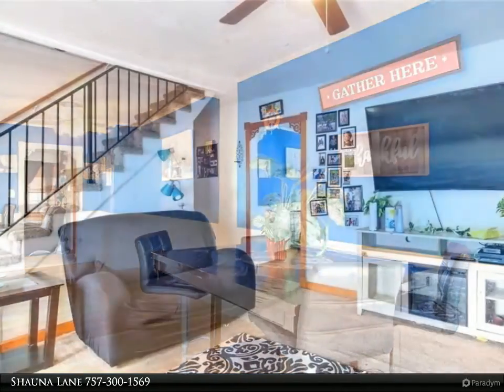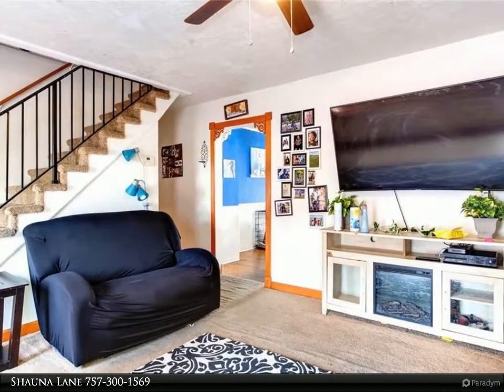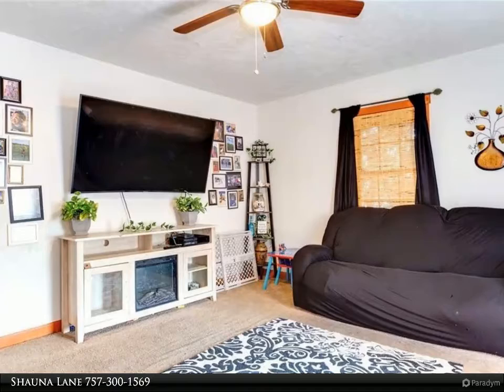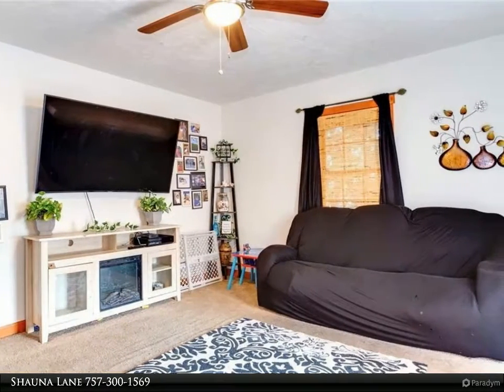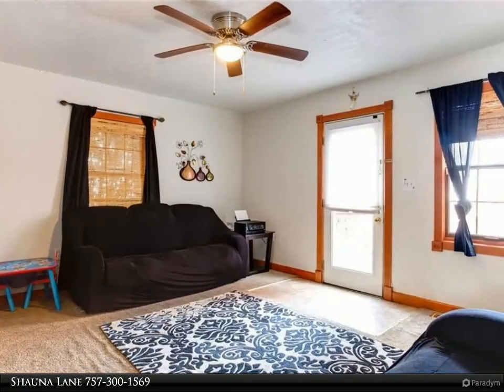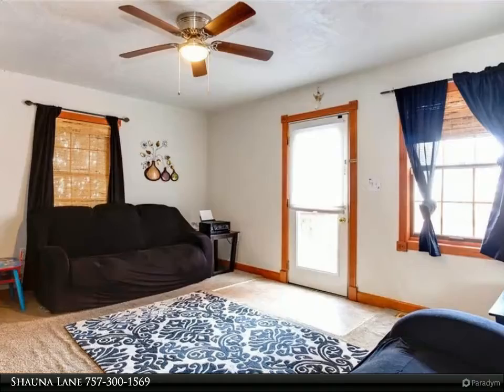Homes for Sale - 22 Primrose AVE, Hampton, VA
Charming Cape Cod-style home situated on a corner lot with an oversized front porch. This home boasts 4 bedrooms with 2 rooms down & 2 up. A first-floor primary bedroom with a full bath, open floor plan featuring a spacious kitchen & dining area. Large back deck perfect for entertaining & Conveniently located near Buckroe Beach & I-64. Let's not forget the Oversized one-car garage with a small workshop, storage shed along with additional driveway space. Yes, it has a beautiful view at the end of Primrose Avenue of Mill Creek with Fort Monroe in the background. This can be your next home sweet home.

2 full bath

Shauna Lane
Berkshire Hathaway HomeServices Towne Realty